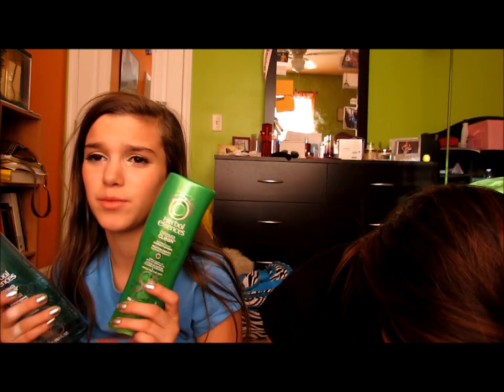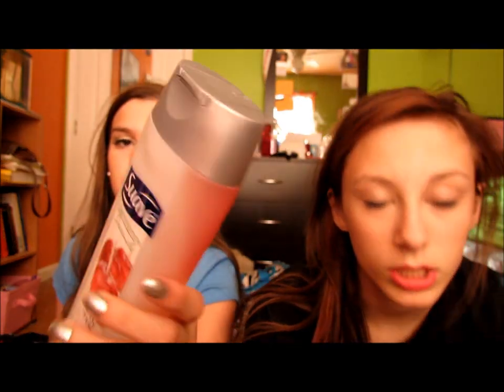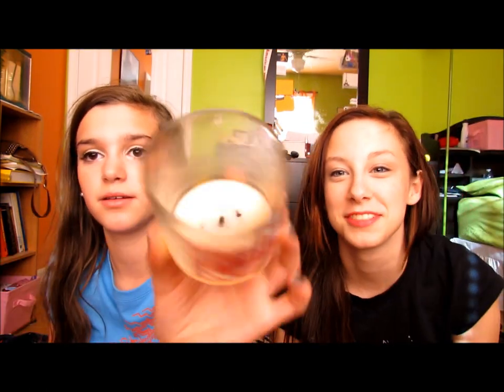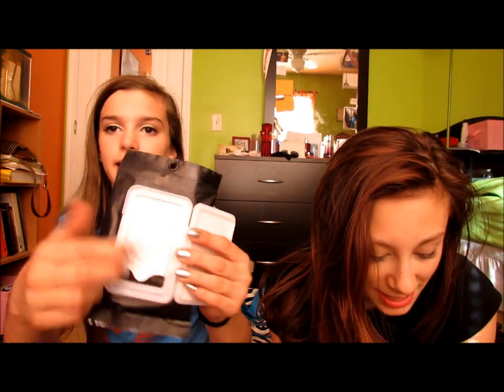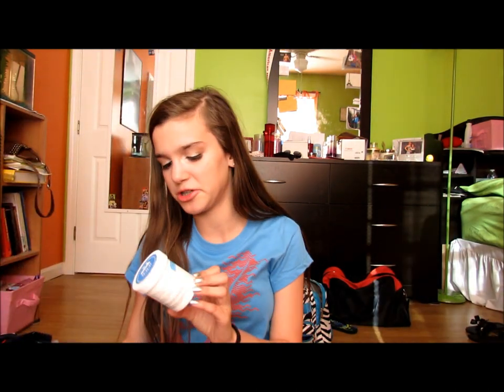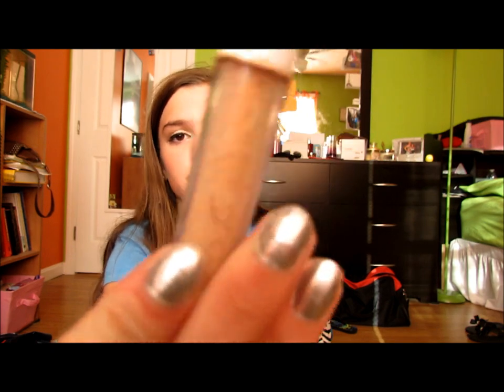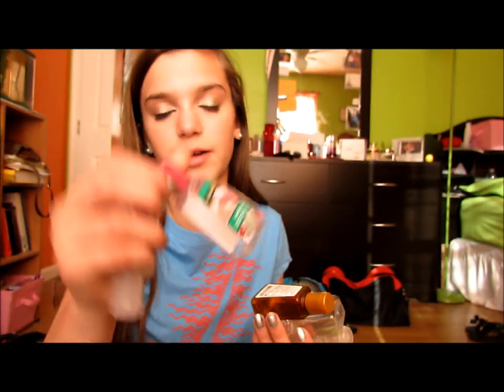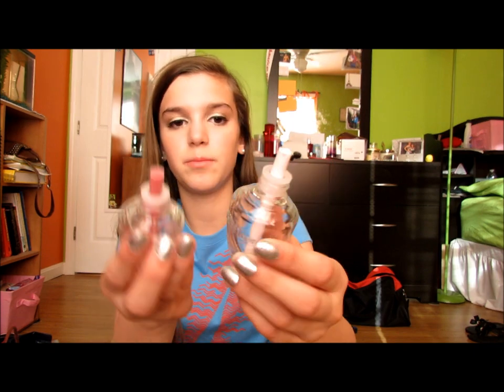May Empties!!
May Empties!! I hope you all enjoyed and thanks soo much for watching!!!
FAQ: Whats your name?
-Rachel
How old are you?
-13
What grade are you in?